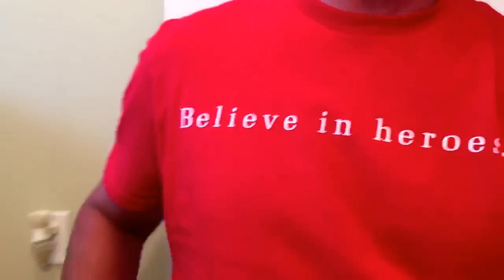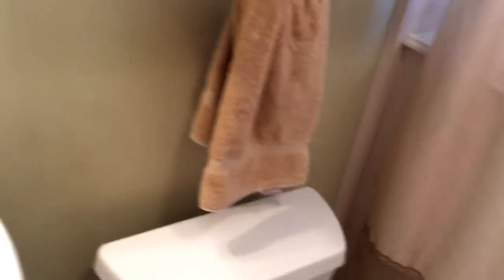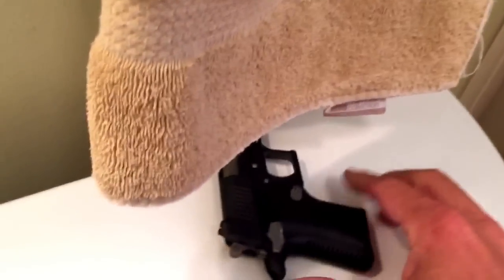Concealed handgun placement when using the toilet!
Not many people talk about it, but if you're a concealed carry permit holder you've experienced it: where to put you gun while propped up on the throne! In Paul's case, the weight of the gun would cause it to fall out of the holster and onto the floor. In the house is one thing, but I don't want my gun on the floor in the local mall restroom. I've seen the inhabitants. It's a judgement call.

As you can see, the gun would point directly into the next room and into Paul's son's back if placed onto the back of the toilet. So where should he put it? and tell us your answer. The best answer gets a GunDistrict.com t-shirt!